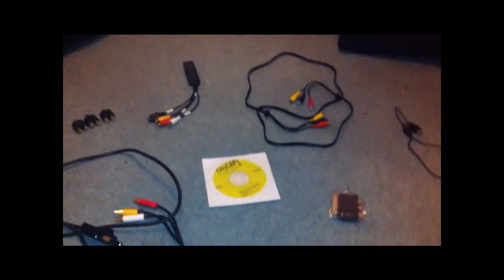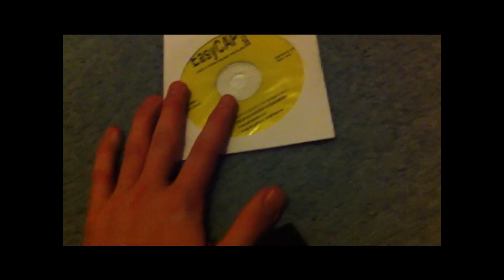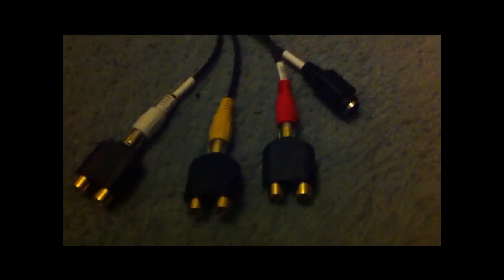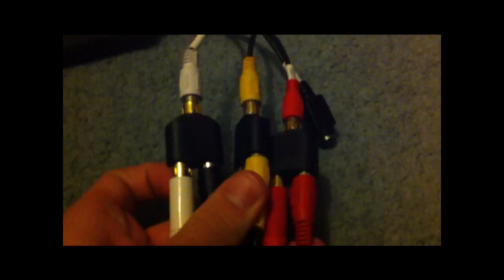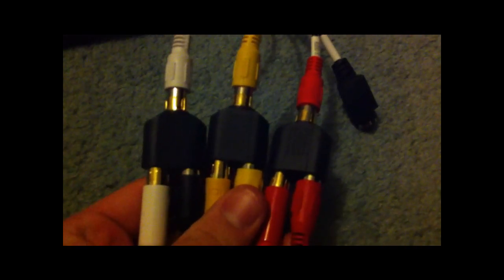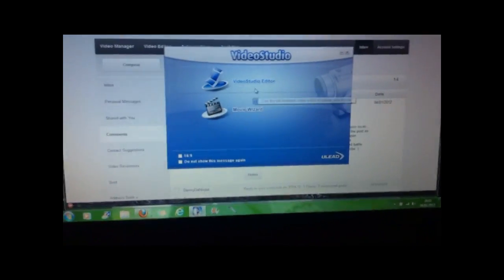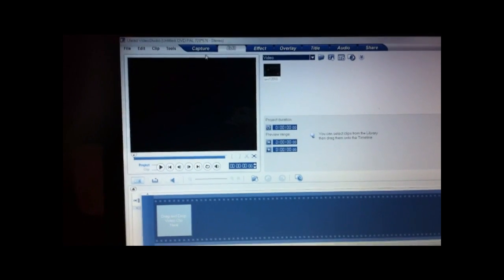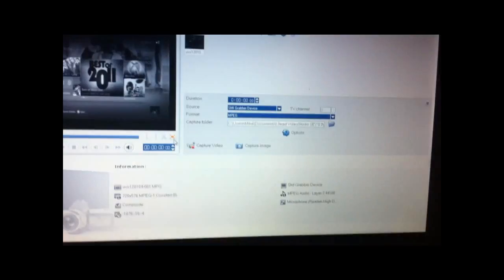Easycap Dc60 capture card setup video with splitters & commentry